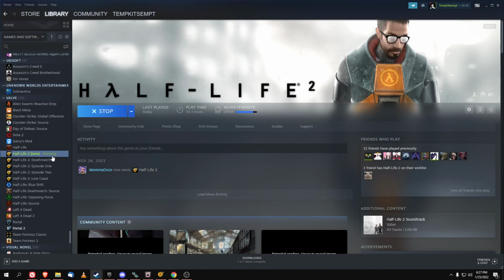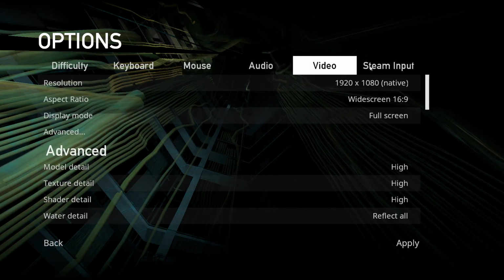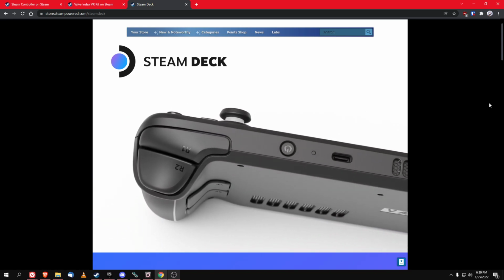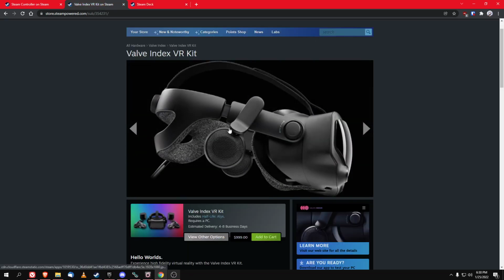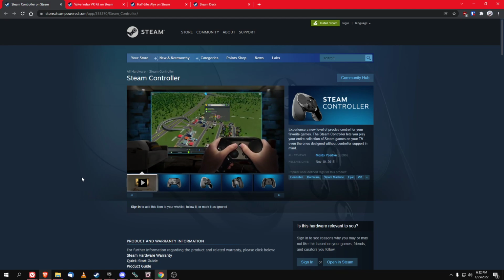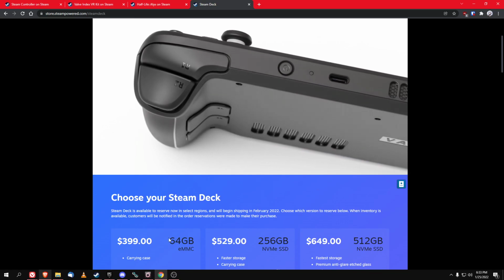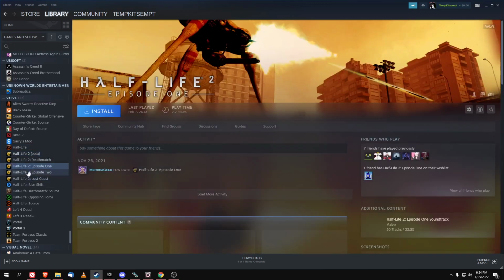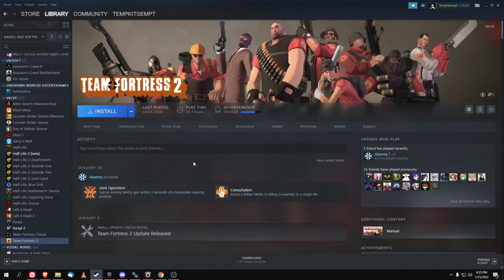Half-Life 2 UI Update & Steam Hardware Addons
Welcome to the Tech Cafe. Below you will find information.

Viewer Rules

1) Be kind to everyone here.
2) Please do not spam.
3) Do not reply to spam please.
4) Please do not Roleplay in Chat.
5) Please avoid sensitive topics.
6) Please keep chatting on topic.
7) Please Enjoy yourself!